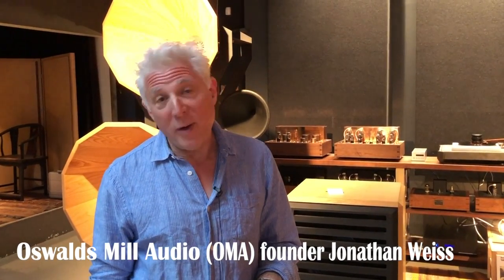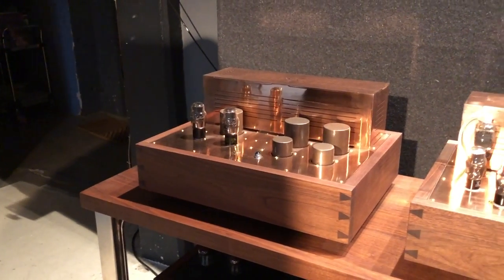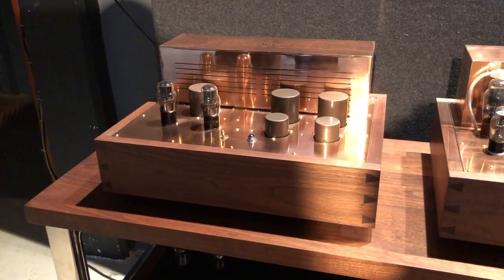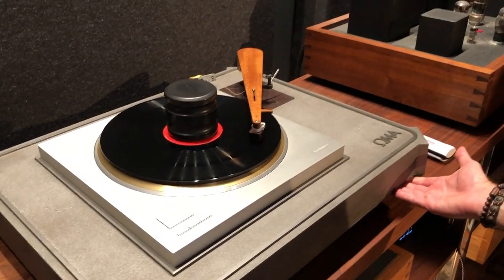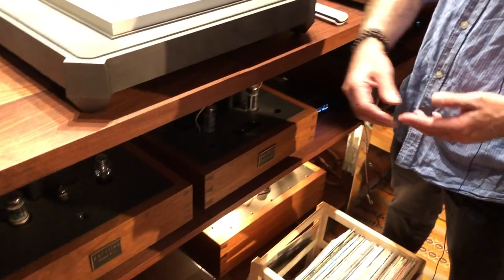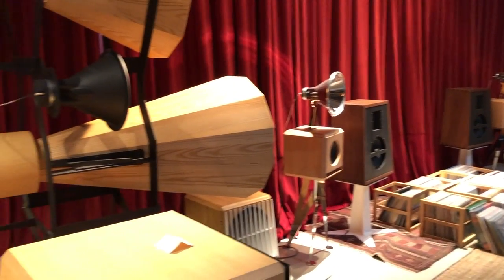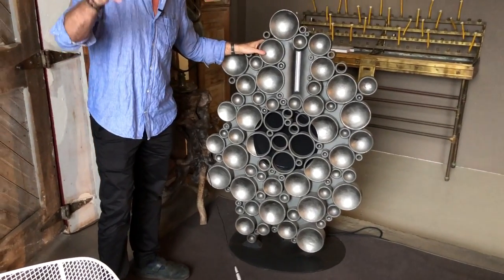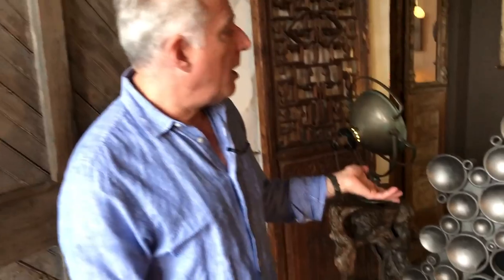Outrageous horn speakers and tube amps, straight outta Brooklyn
Oswalds Mill Audio products are made by hand in Pennsylvania, using locally sourced, sustainable hardwoods, slate, cast bronze, iron and aluminum.

The Audiophiliac visited their Brooklyn showroom.